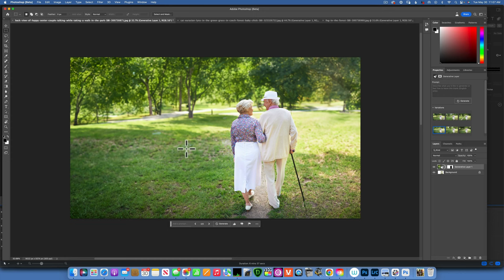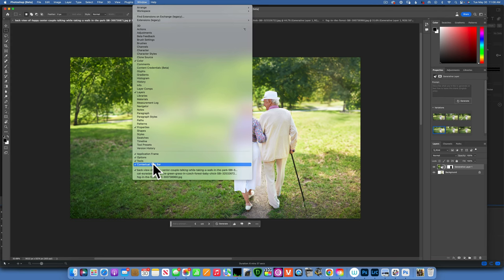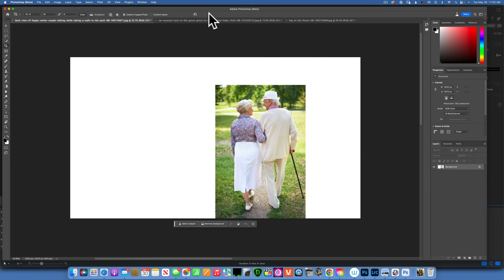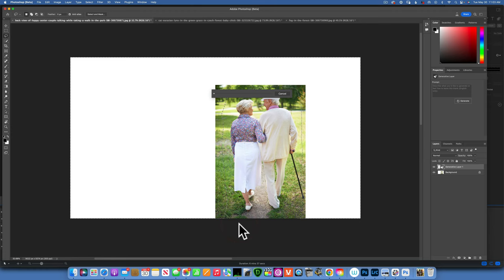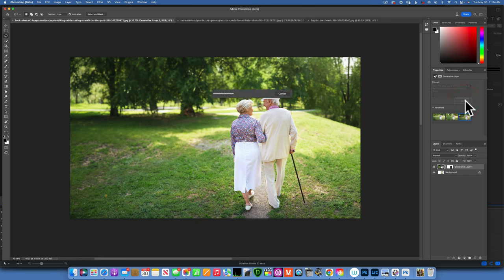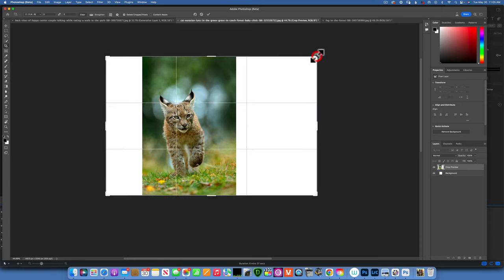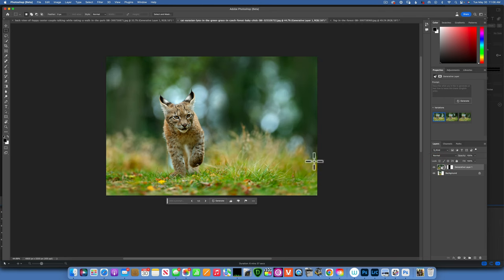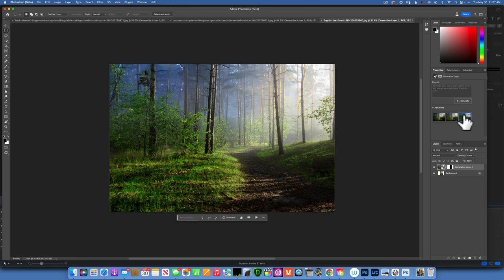Generative Ai. How to extend any background in photoshop using NEW AI Generative Fill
Create amazing backgrounds with generative fill in Photoshop beta. Generative ai is amazing for creating backgrounds in product photography, wildlife, and so much more. Here is a tutorial of a few really useful applications of this tool